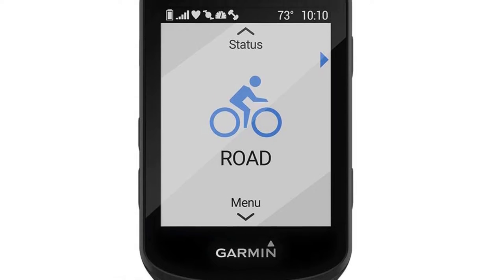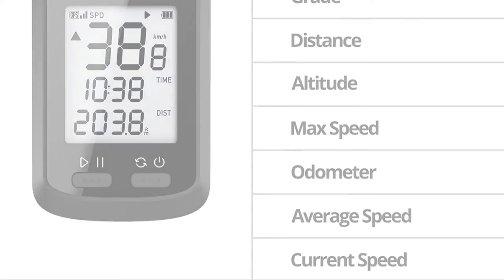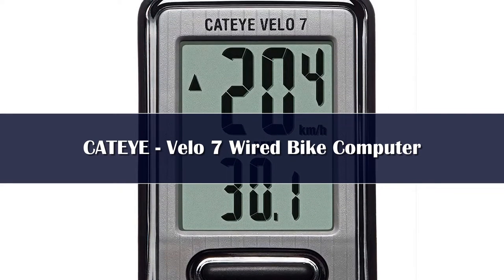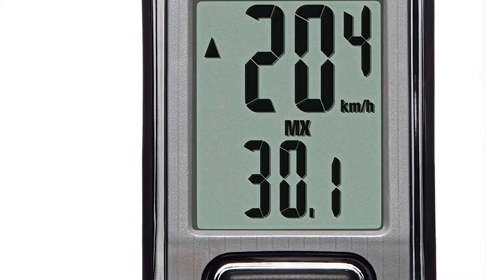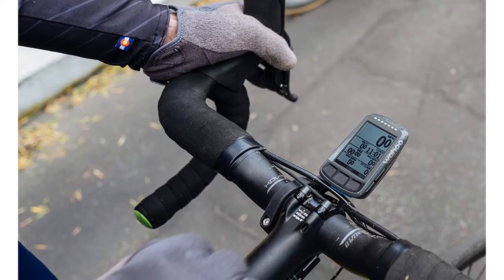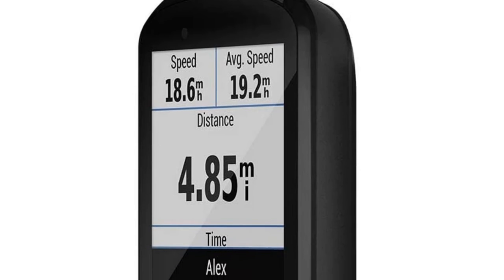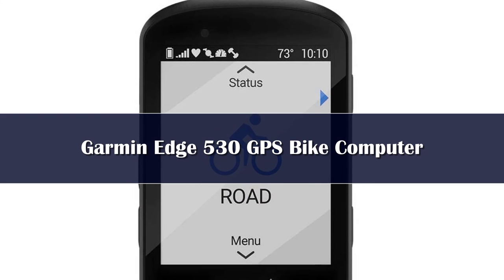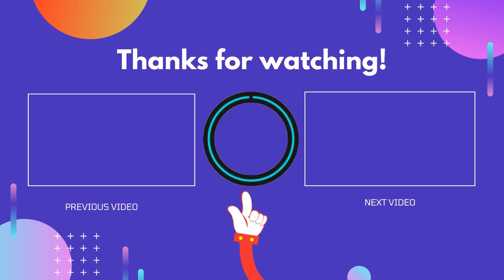Top 5 Best Bike Computer Reviews in 2024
In This Video, I Listed the Top 5 Best Bike Computer Reviews in 2024, You Can Check Out the Latest Price or Purchase in the Description Below!

05.XOSS NAV Plus 4GB Memory Bike Computer

04.iGPSPORT BSC100S ANT+ GPS Odometer Cycling Bike Computer

03.IGPSPORT BSC200 Bike GPS Computer

02.iGPSPORT iGS630S Bike Computer

01.Magene C606 Touchscreen GPS Bike Computer